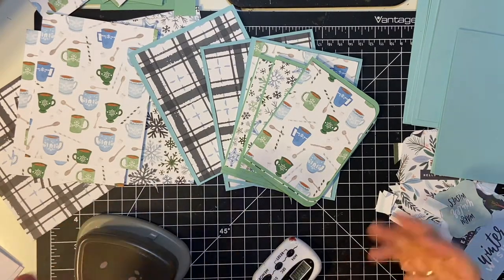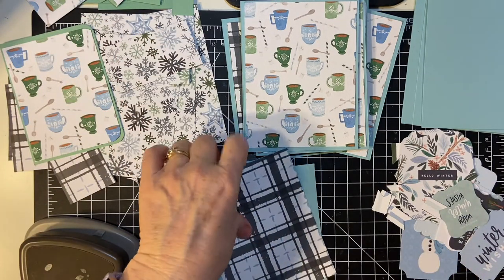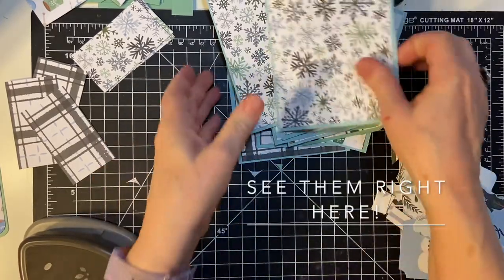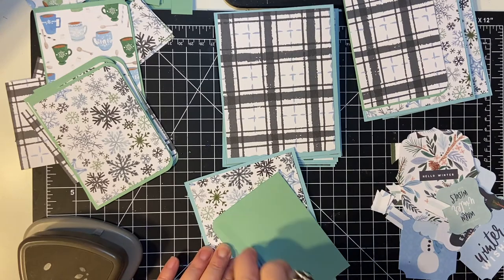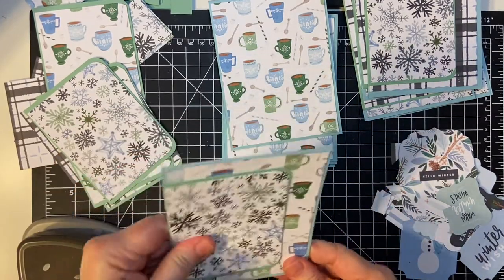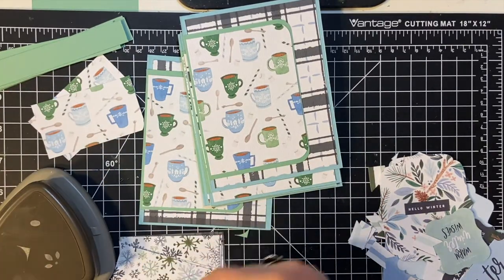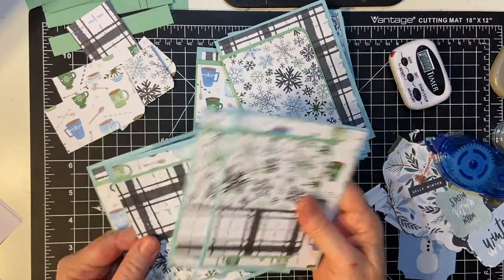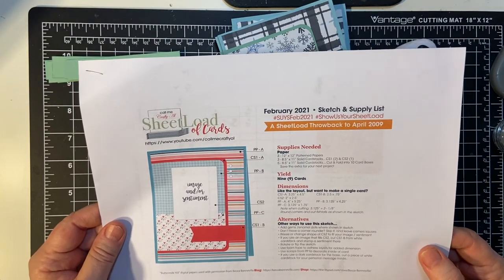So You Only Have 10 Minutes? Feb 2021 Sheetload and Winter Market pt 2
Thank you so much for stopping by!!  In today's video I will be finishing up putting the papers and banners on the card fronts!

Let’s connect:

Facebook business page --Lil Crafty Nook